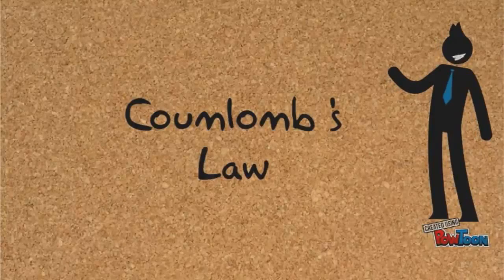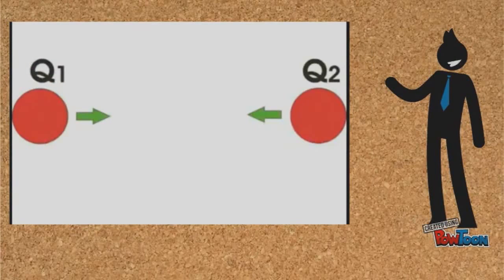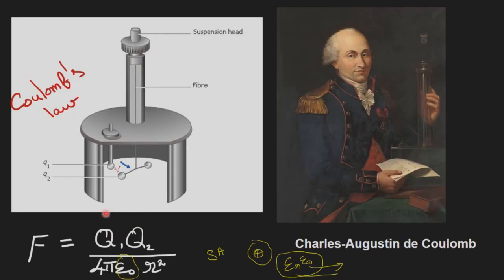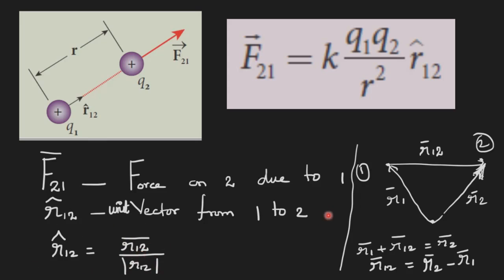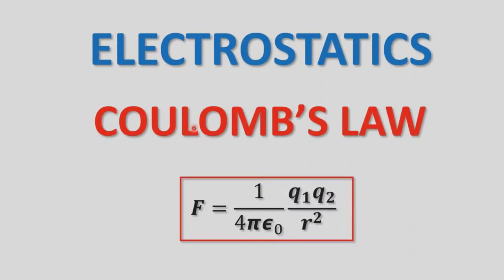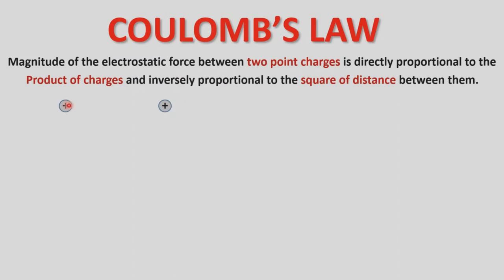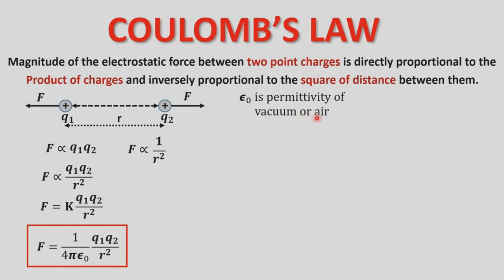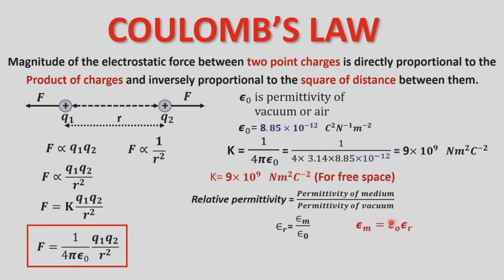COULOMBS LAW (fig-1.2)& its IMPARTANTS ASPECTS 12TH STD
Force between two point charges by using
COULOMBS LAW (fig-1.2)& its IMPARTANTS ASPECTS 12TH STANDARD